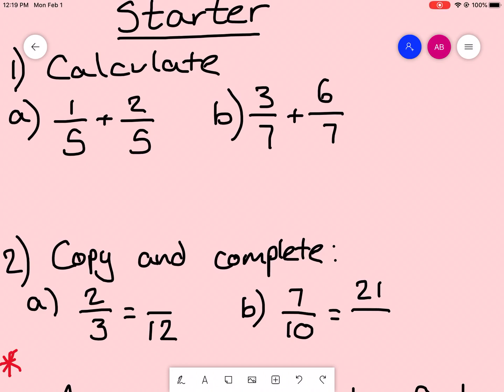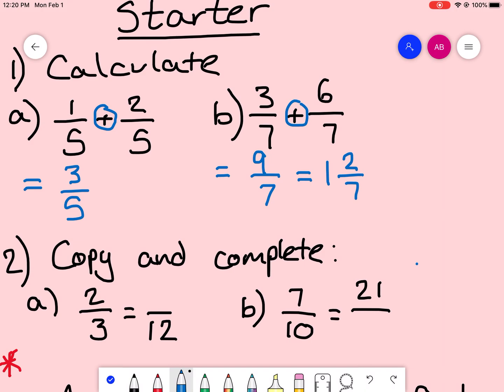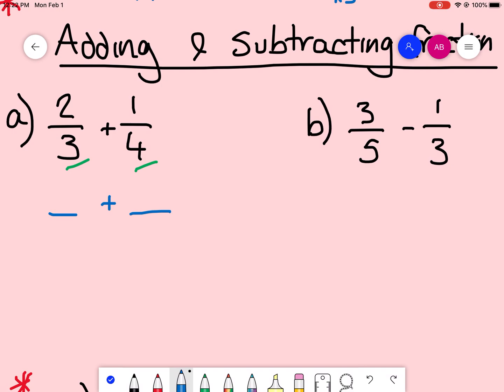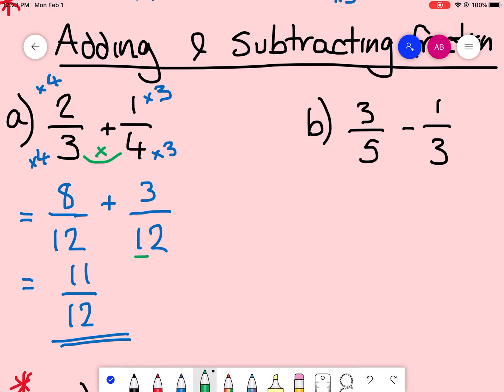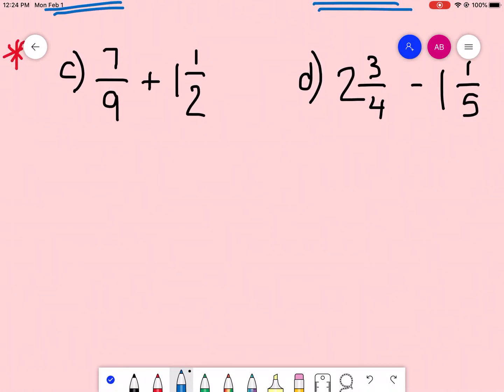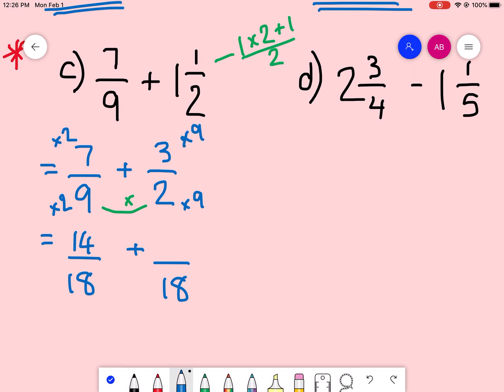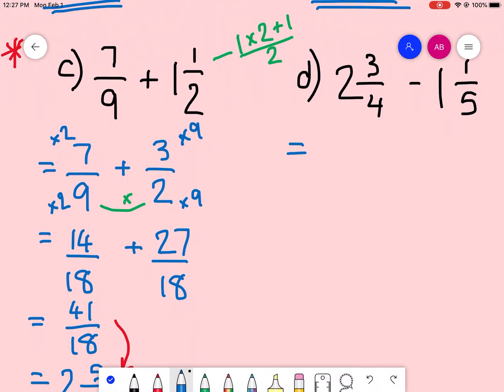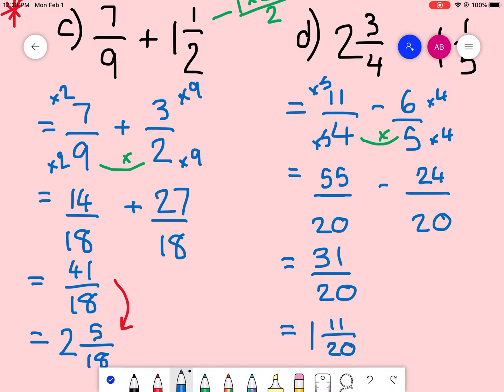Adding and Subtracting Fractions with Different Denominators